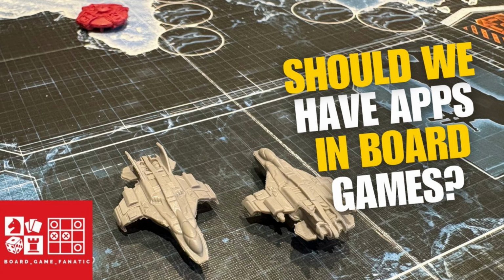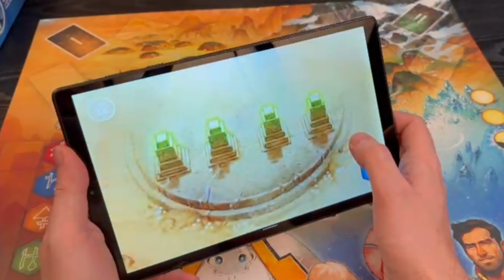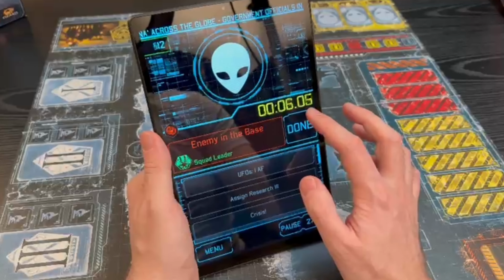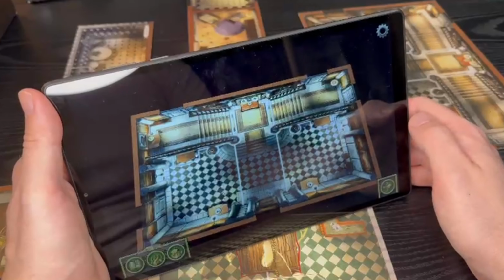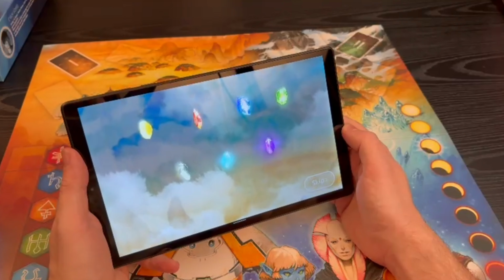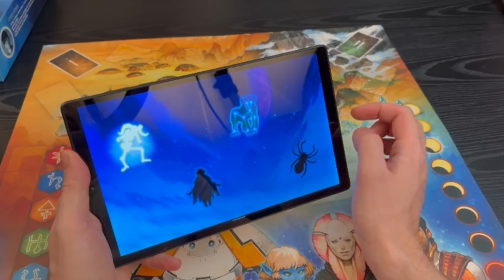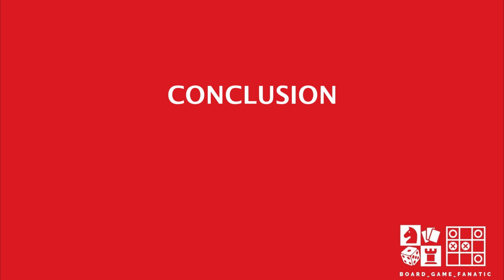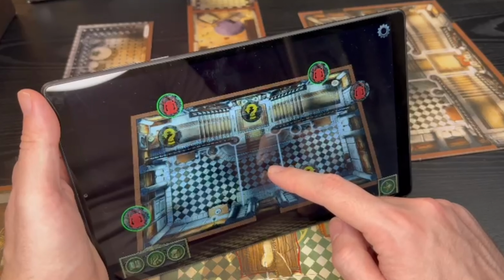Board Game Apps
Hello and welcome back, today we are going to have a discussion about my thoughts on using applications on your handheld devices within the tabletop  hobby scene. I think its a bit of a divisive topic but a good one to discuss. So I hope you enjoy and please add your feedback do you enjoy them? What's your thoughts on using them for games? I'm really interested to see what the general consensus on this would be.